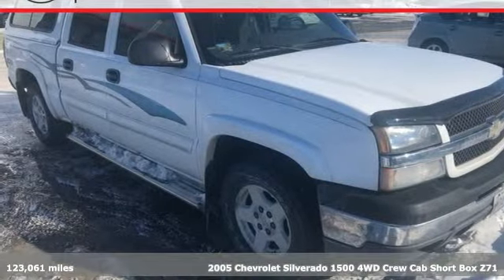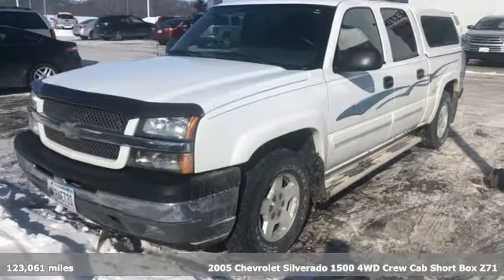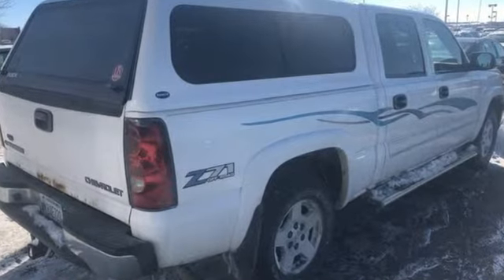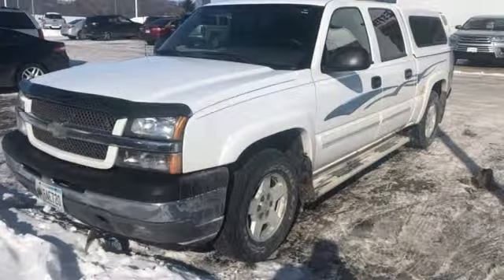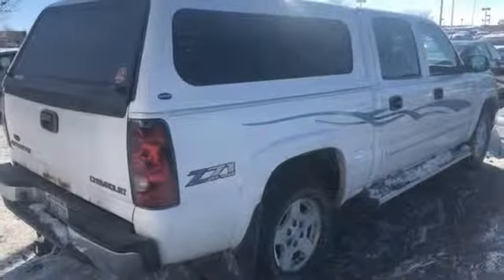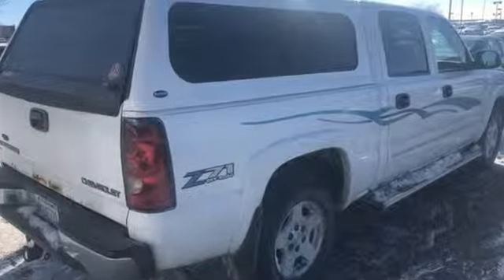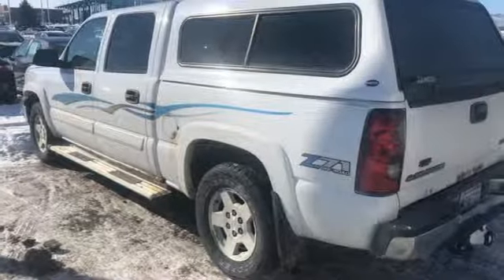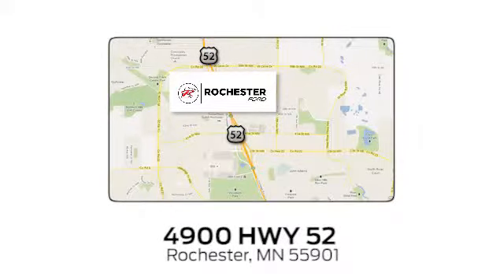Used 2005 Chevrolet Silverado 1500 Rochester MN Winona, MN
Year: 2005
Make: Chevrolet
Model: Silverado 1500
Trim: Z71
Engine: Vortec 5.3L V8 SFI
Transmission: 4-Speed Automatic with Overdrive
Color: White
Interior: Dark Charcoal
Mileage: 123061
Stock #: XA6420
VIN: 2GCEK13TX51172253
Recent Arrival! We look forward to earning your business!

Address:
4900 Highway 52 North